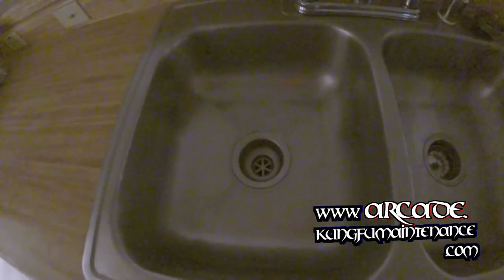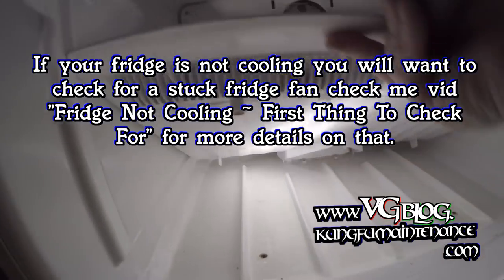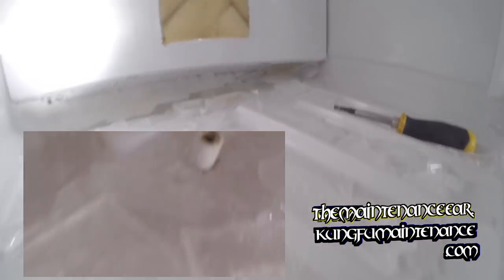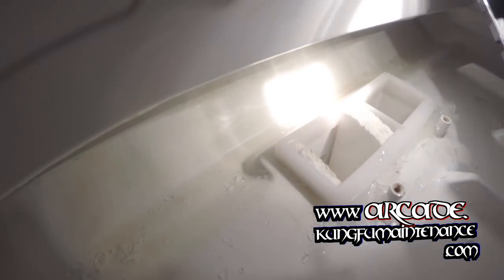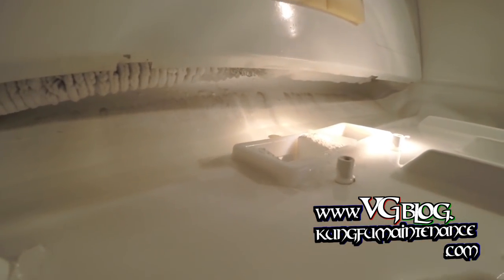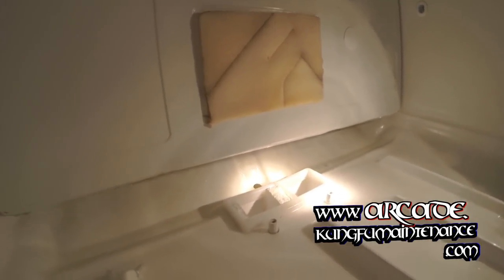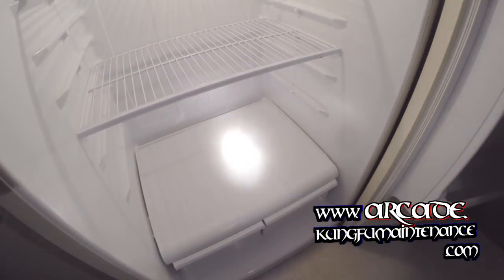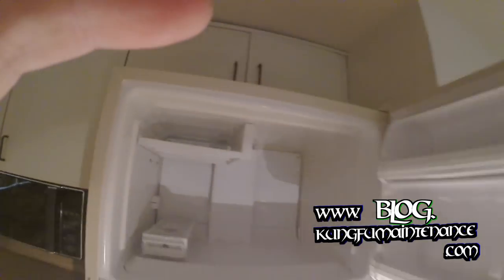Fridge Not Cooling Properly Freezer Freezing Refrigerator Leaking Dripping Water Flashlight Video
Kung Fu Maintenance shows how to repair a fridge that is not cooling properly where the freezer is still freezing but refrigerator is leaking dripping water from the top.